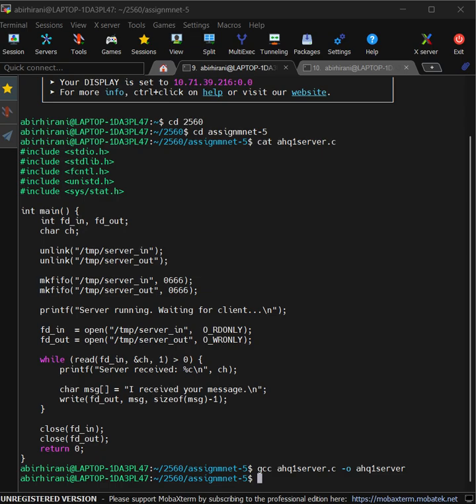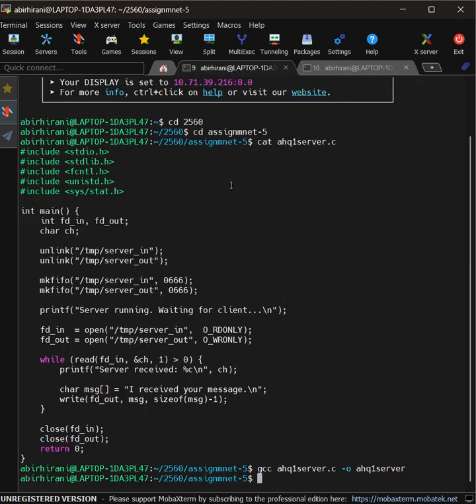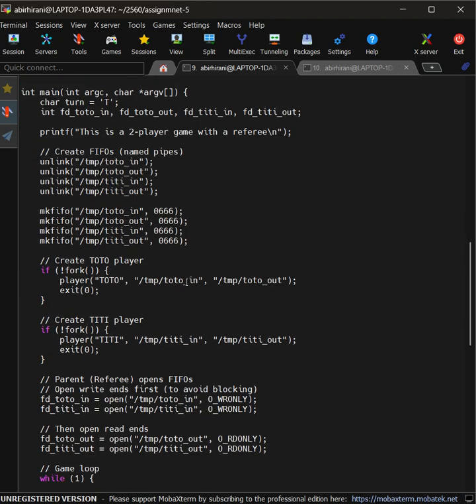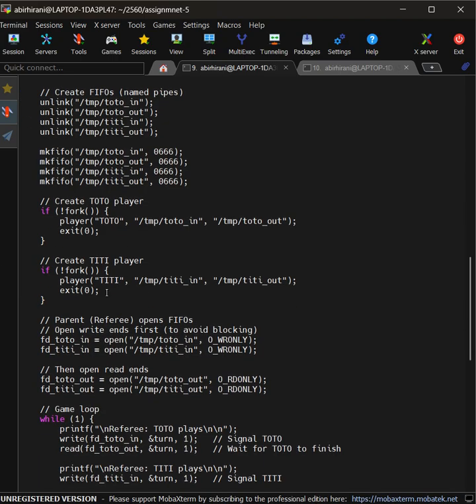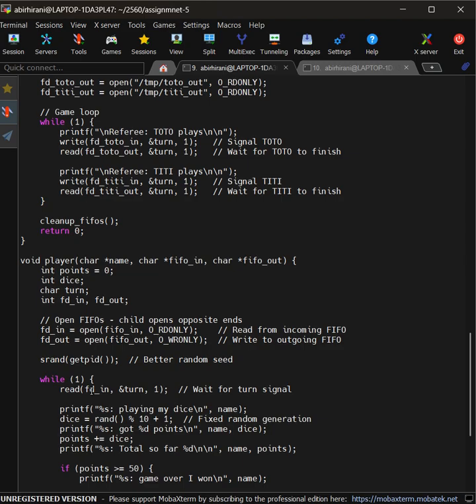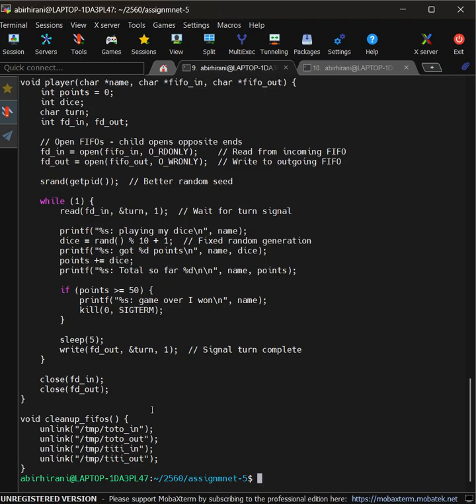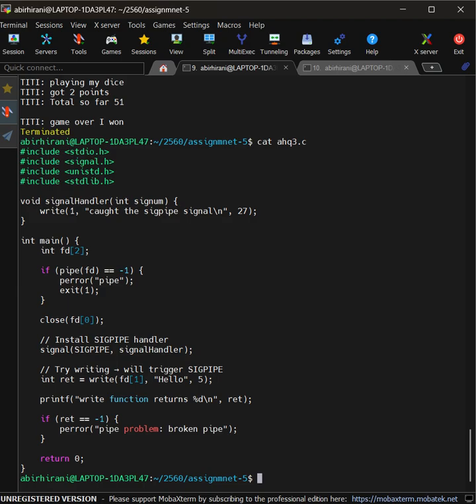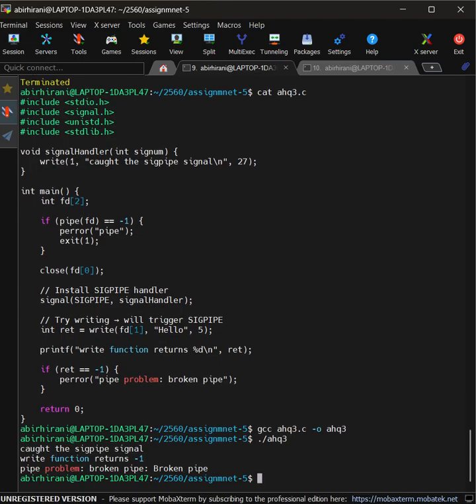Assignment 5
00:00:00 - question1
00:02:00- question 2
00:05:45- question 3